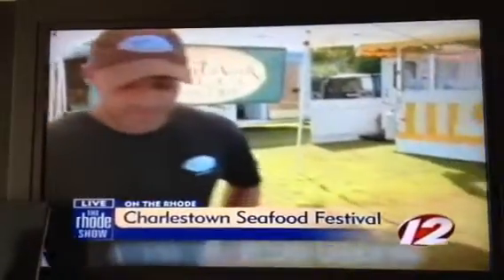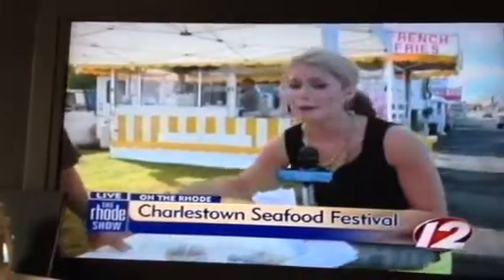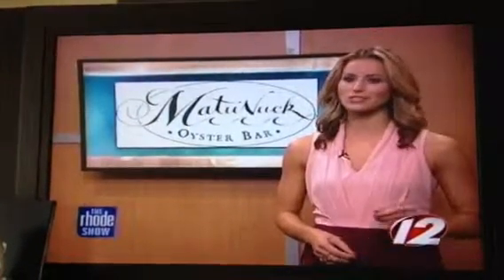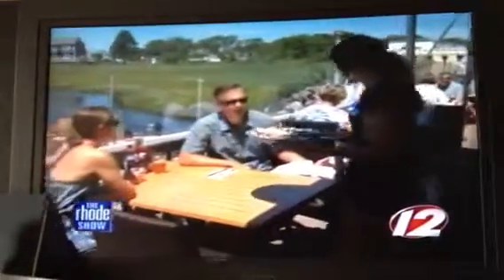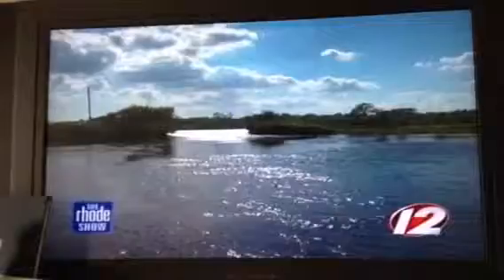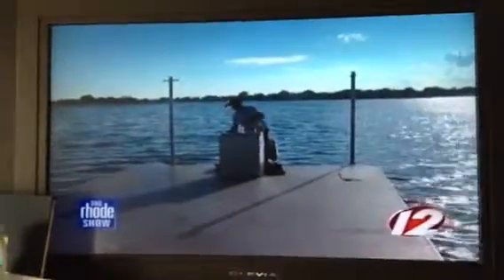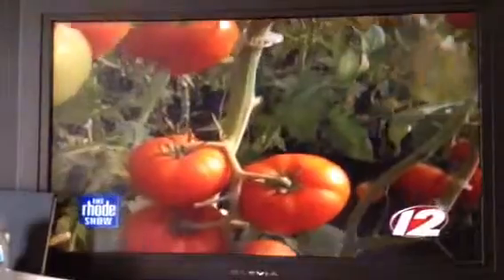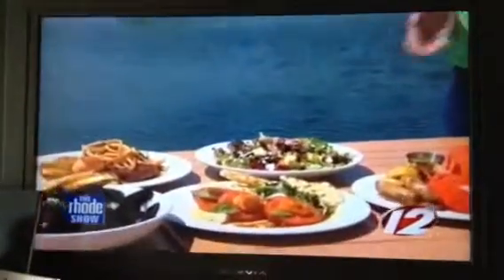Perry Raso- Matunuck Oyster Bar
My cousin Perry was featured on the Rhode Show for being an exceptional restaurant owner/businessman/farmer/badass. We love Perry! :)